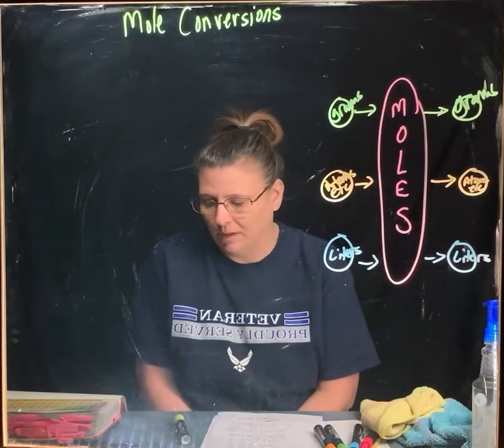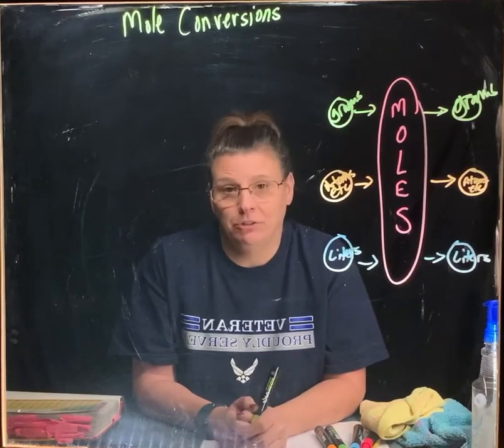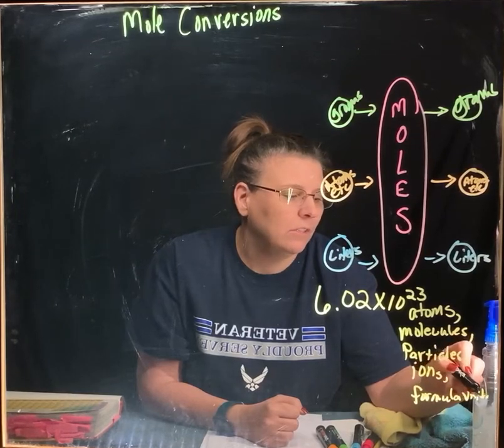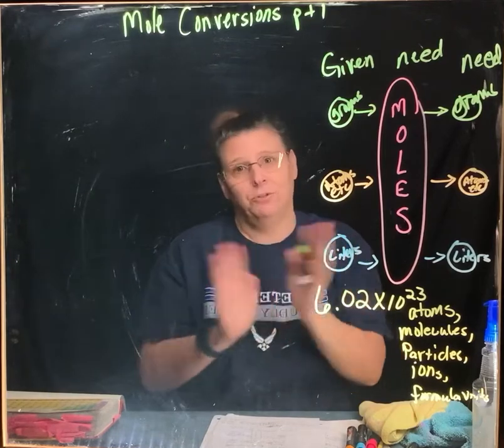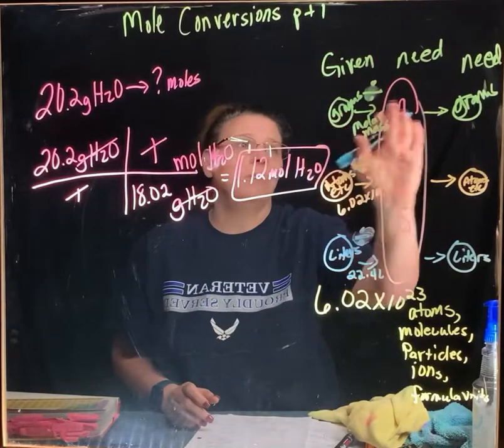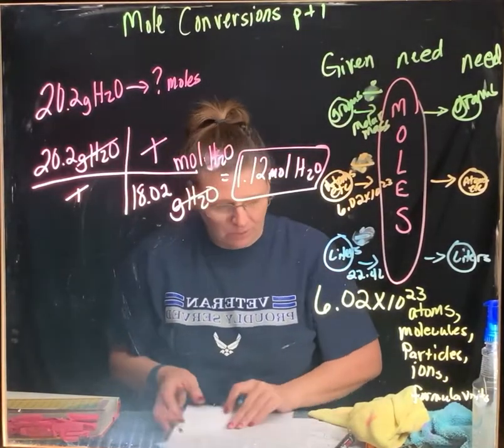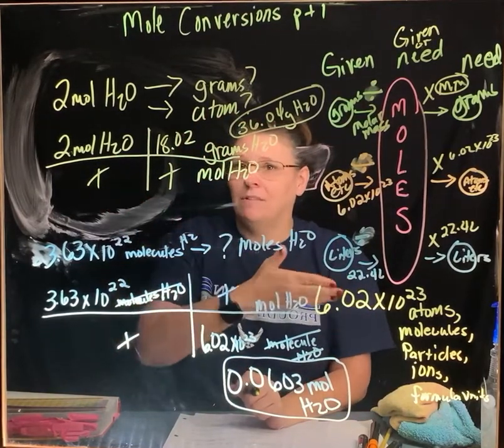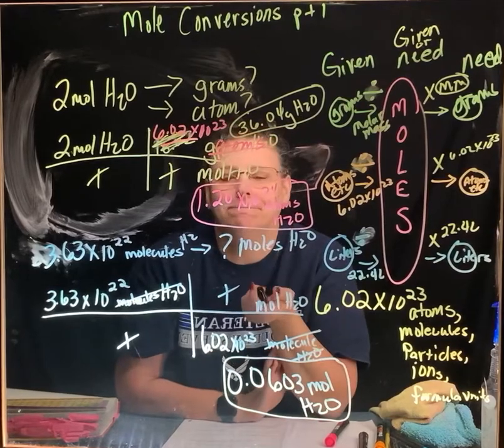8.3 Mole conversions pt 1